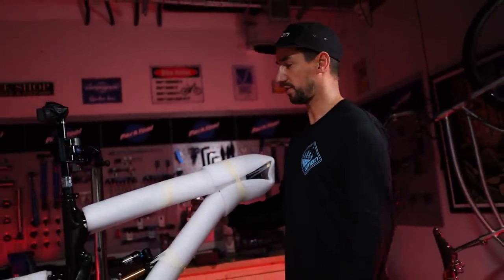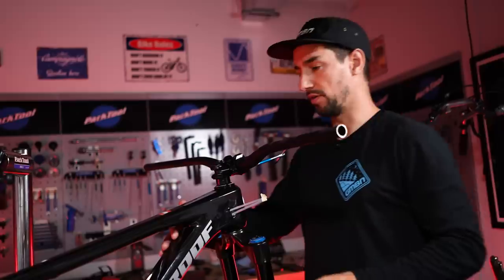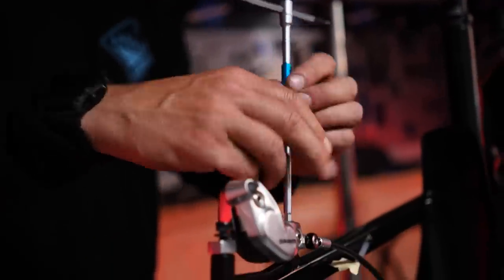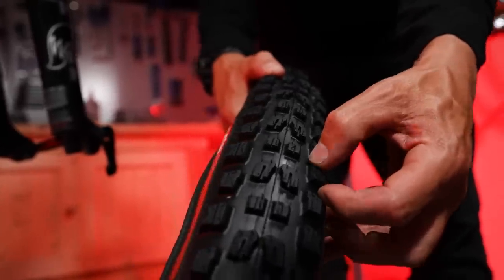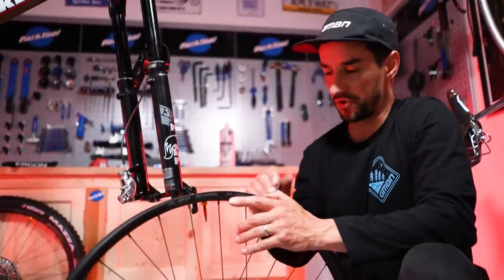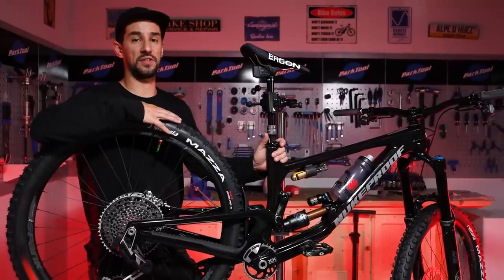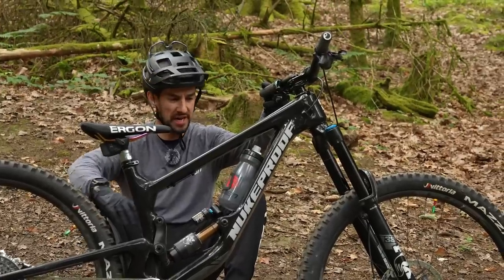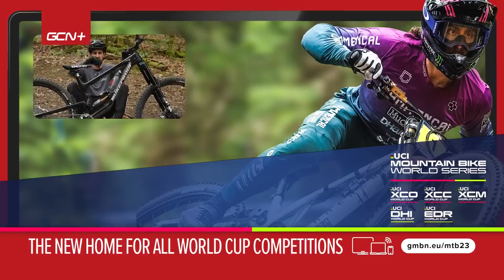Nukeproof Giga Dream Build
There aren't many better days than newbikeday! This time it's Neil's turn to build up a fresh mountain bike, a custom Nukeproof Giga enduro MTB dream build. With a mix of components from brands like Vittoria, Ergon, Crank Brothers, Spank, Fox, and SRAM, this bike is ready for everything from local singletrack through to Enduro World Cup level tracks. New bikes need to be bedded in, so Neil took it for a spin on his local trails to see how it handled!

Do you prefer Neil's Cosmic Black Giga or his Factory Yellow Giga? Which would you choose?

acid rain - dreem
All These Emotions - Ballpoint
Bye for Now - Roots and Recognition
Discount Fruits - baegel
Electric - Scoobadive
Flo - Molife
GIMMI DAT (Instrumental Version) - Janset
Howlin' @ Wolves - Larry Poppinz
Just No Shot - Toby Tranter
makeshift - dreem
No Maverick - Toby Tranter
No Mid - Heyson
Old Time Feelin' - Will Harrison
prove me right - dreem
Put Her in a Mansion - Damma Beatz
Rapid Rise - Rannar Sillard
Revolt for Change (Instrumental Version) - Ebo Krdum
Ringouts - Toby Tranter
Sticky Finger - Ballpoint
The Swarmer - Toby Tranter
Too Insane - Cushy
Victims of Regimes (Instrumental Version) - Ebo Krdum
Weakest Link - Toby Tranter
Whoosh Transition 1 - SFX Producer
Wither Away - dreem